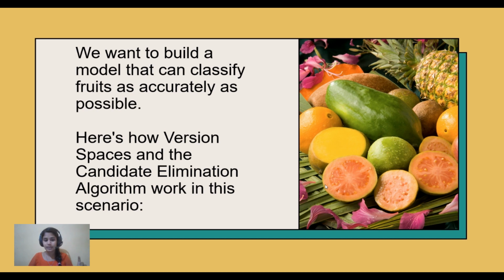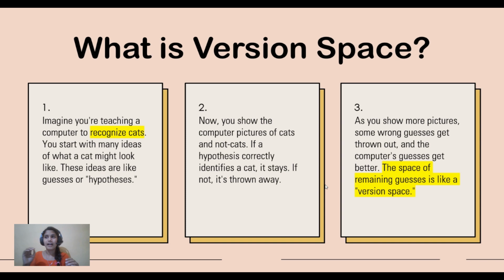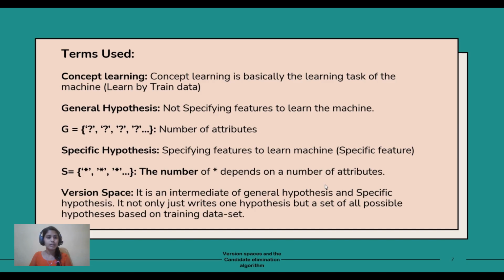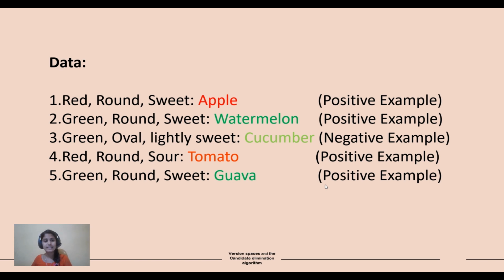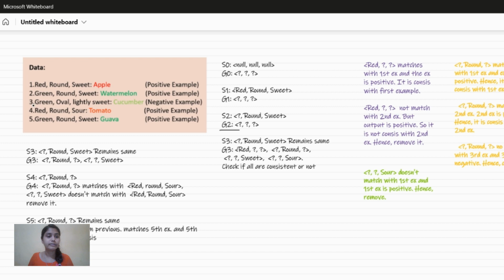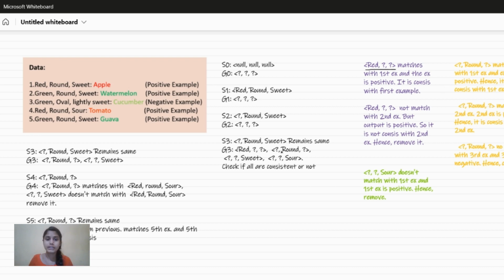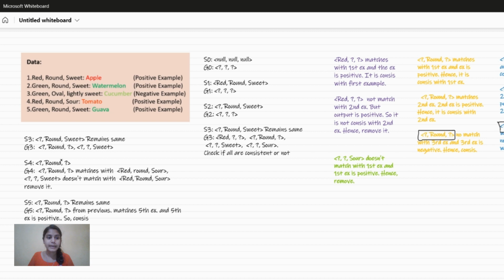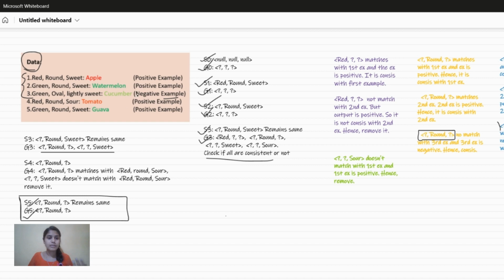Version Space and Candidate Elimination Algorithm with Example #1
This video explains the 'Version Space and Candidate Elimination Algorithm in Machine Learning'.